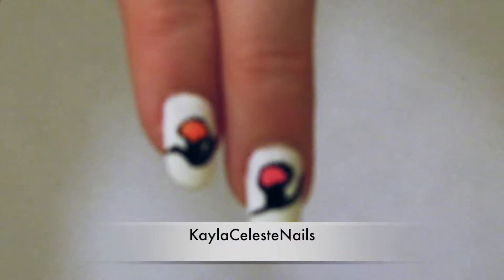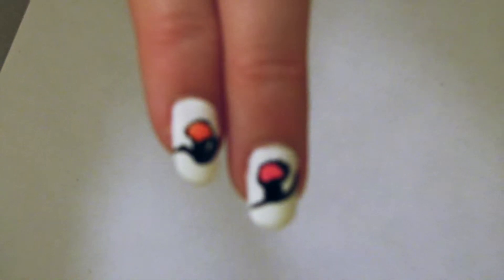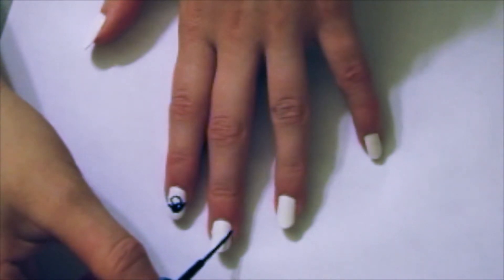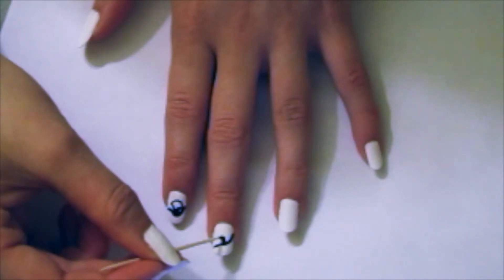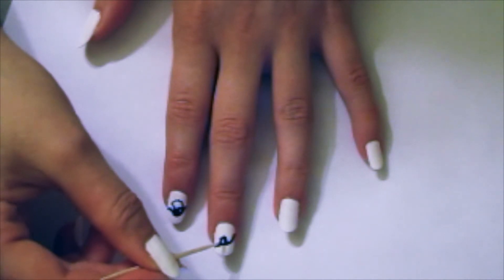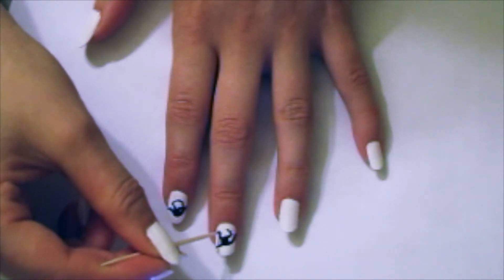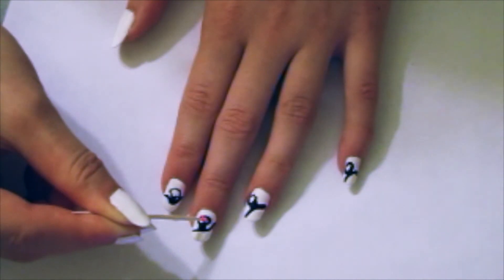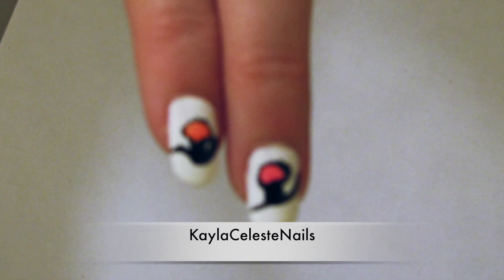"Neon Lights" by Demi Lovato Inspired Nail Design